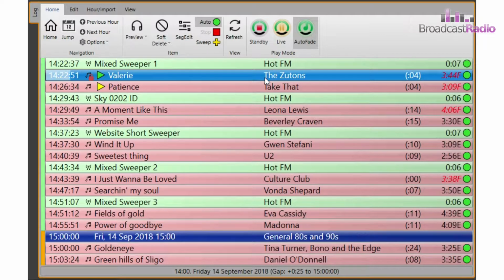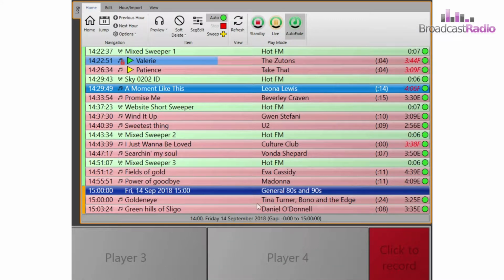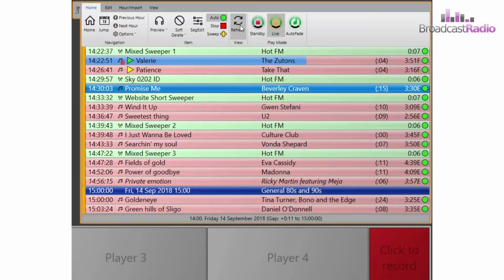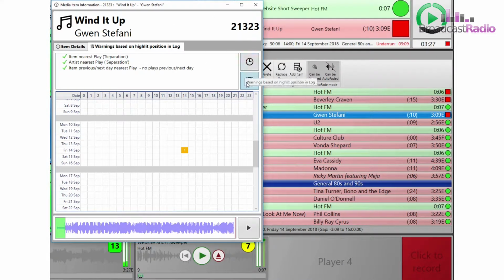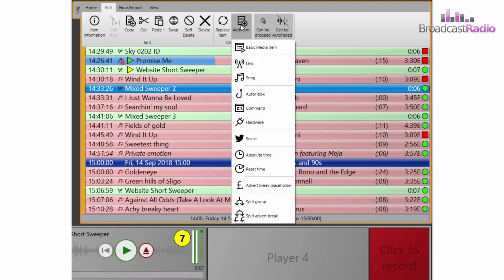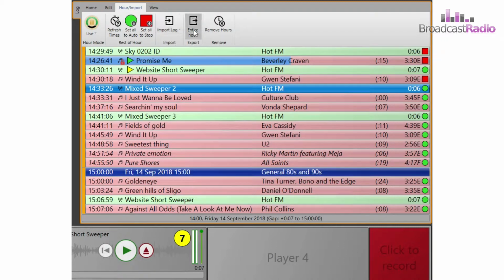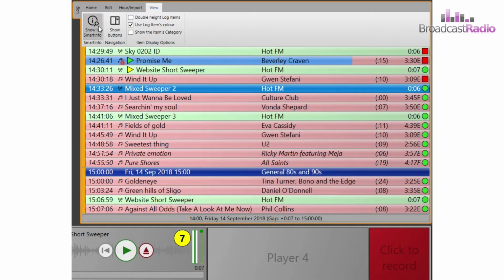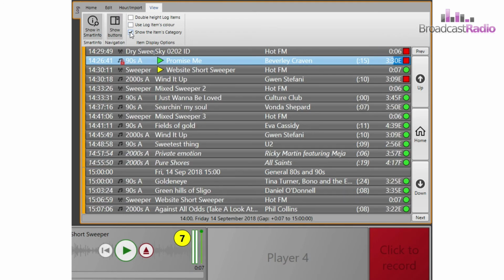Log 7 - Log Ribbon Options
This video covers every single option you will find on the Log Ribbon tabs.